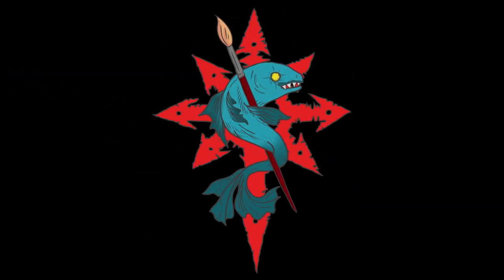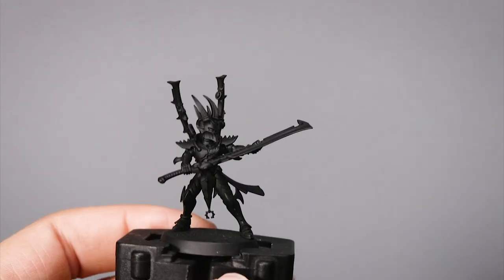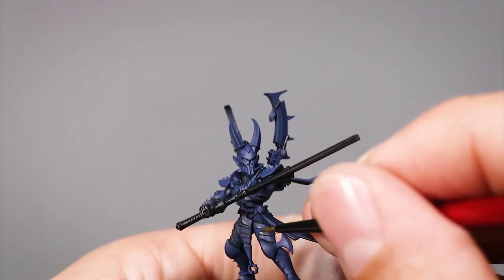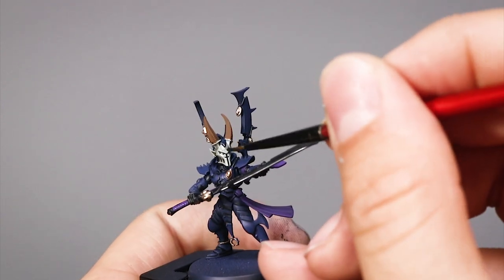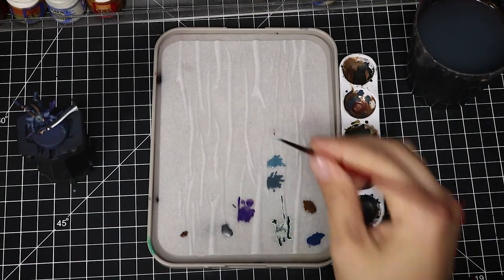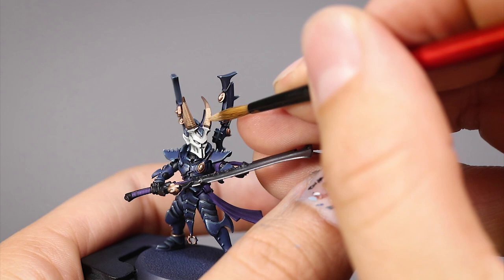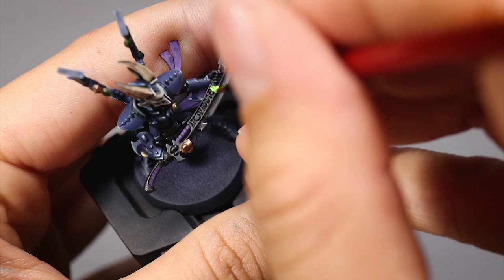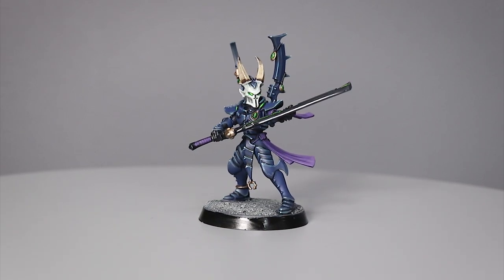How to paint Drukhari Incubi in Poisoned Tongue Blue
The Apathetic fish here with a  painting guide for Painting Dark Eldar Drukhari Incubi Poisoned toungue for warhammer 40,000 9th edition